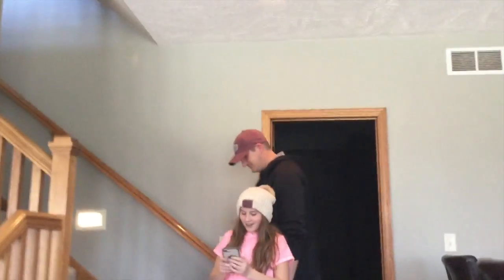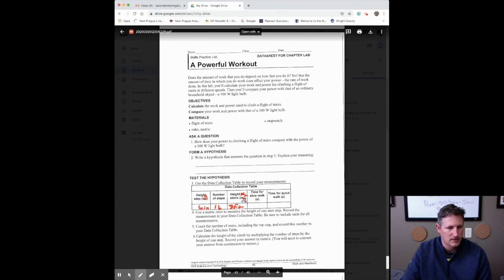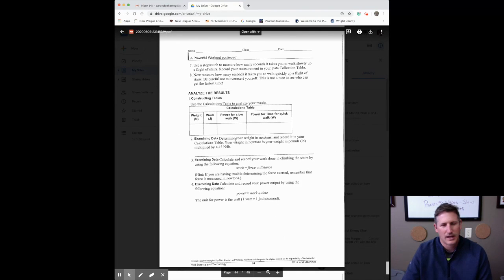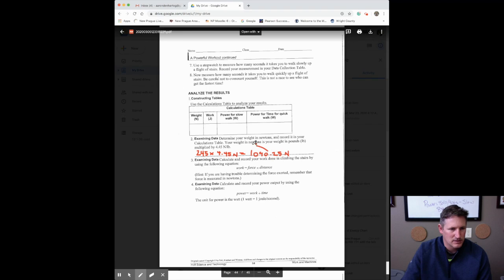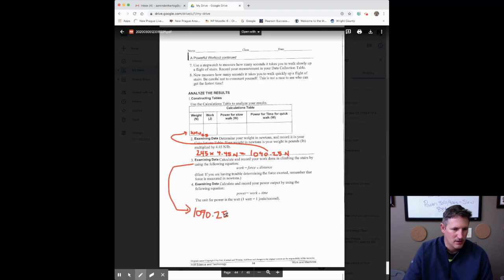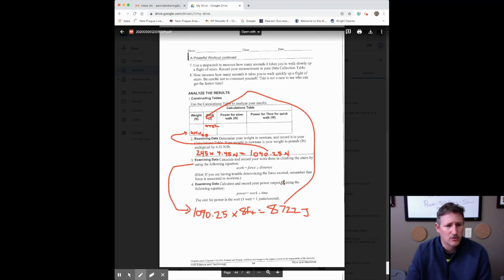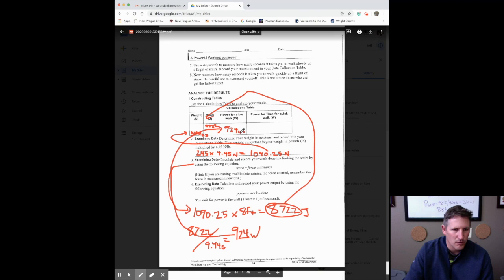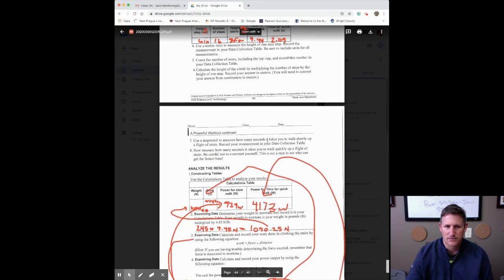My Powerful Lab KE PE Lab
This video is about My Powerful Lab  KE PE Lab